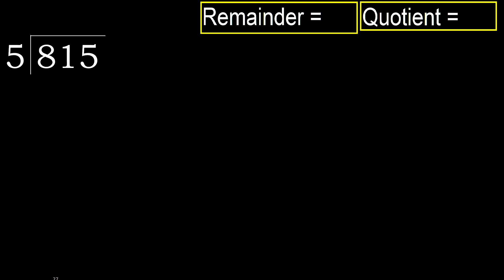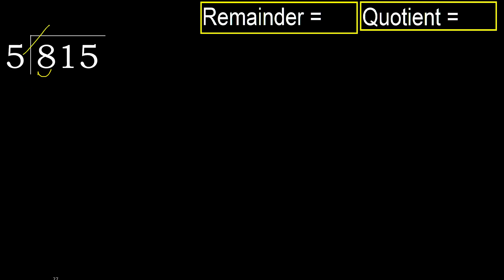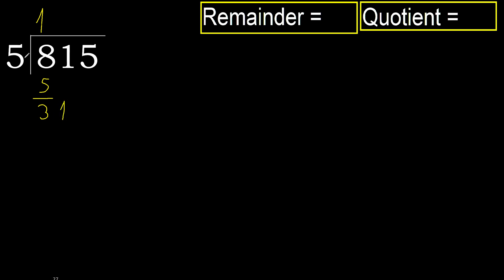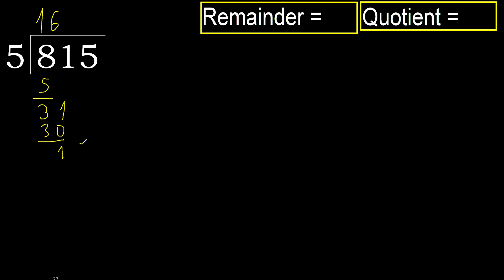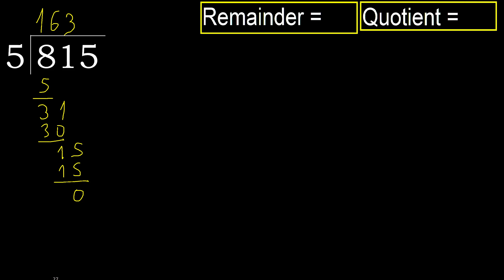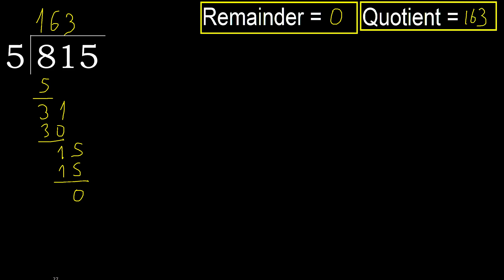Divide 815 by 5 , remainder . Division with 1 Digit Divisors . How to do